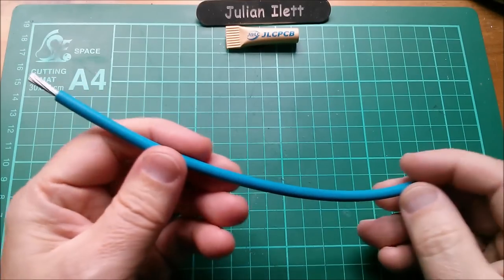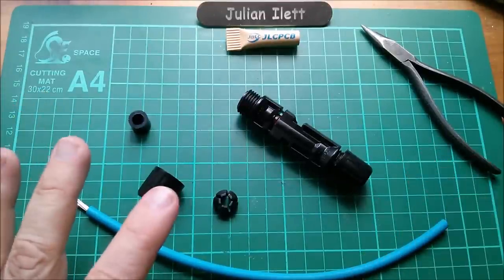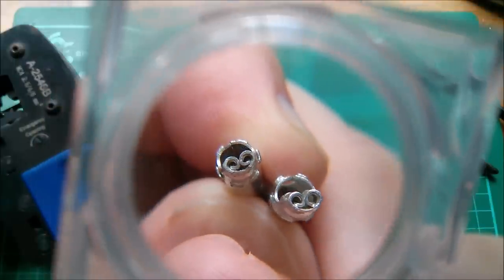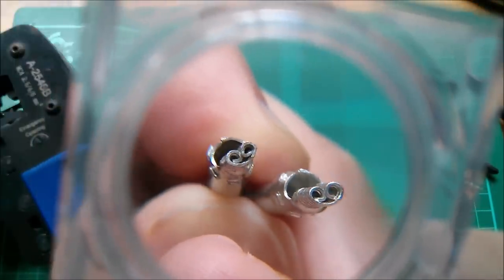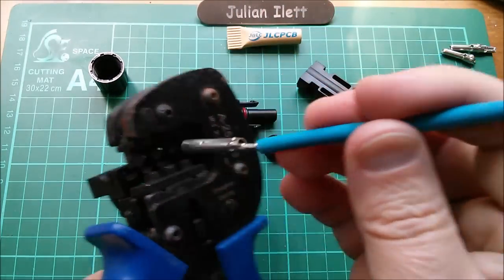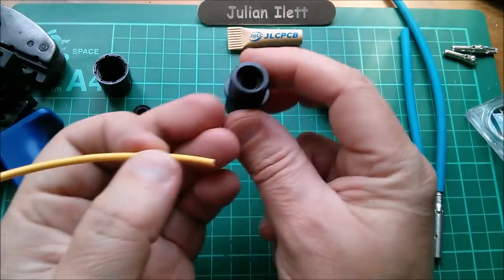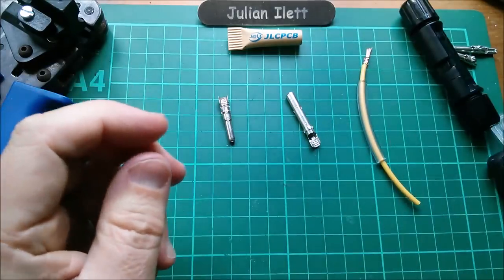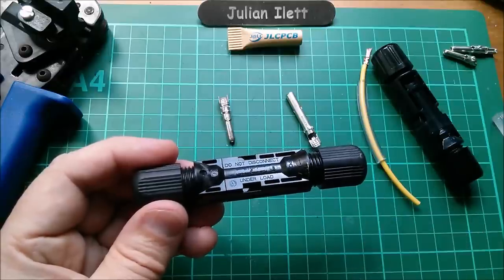MC4 Solar Connector, Cable and Crimp Tool Issues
Professional grade MC4 crimp tool has numerous issues. Even more issues when I try to use cable which is way too small.